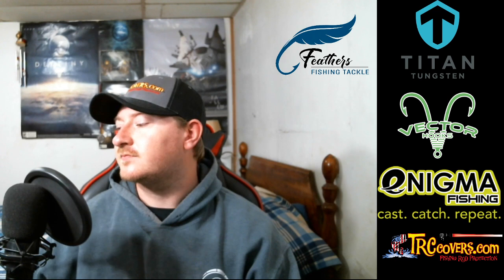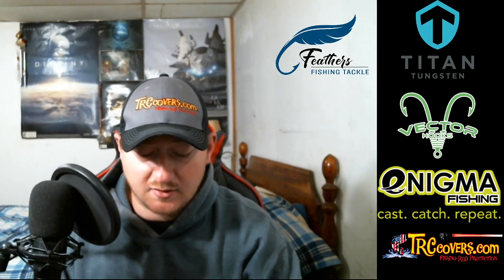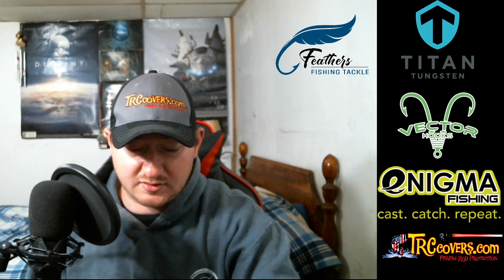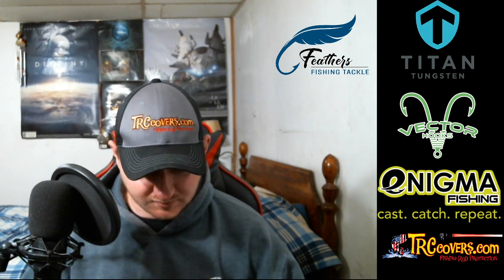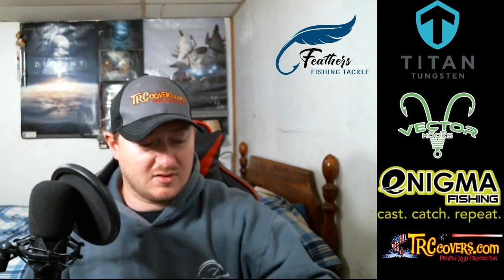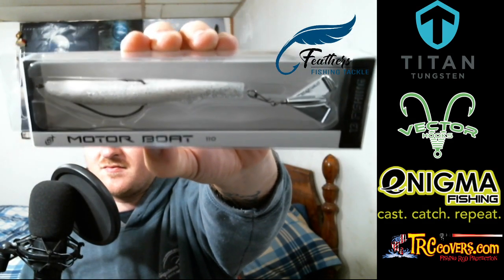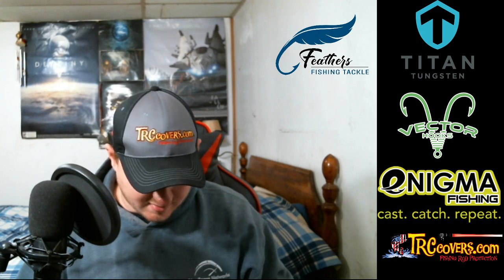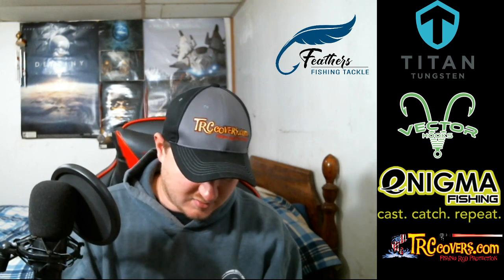Mystery Tackle Box Pro April Unboxing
Welcome back to the channel and today im doing an unboxing of the April MTB box. hope you all enjoy and please let me know if you would like to see more in the future.